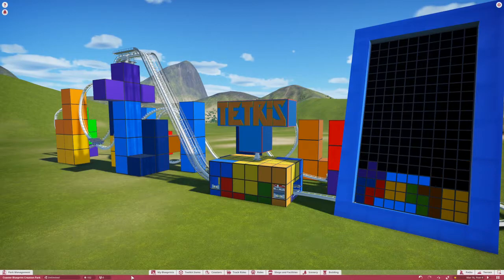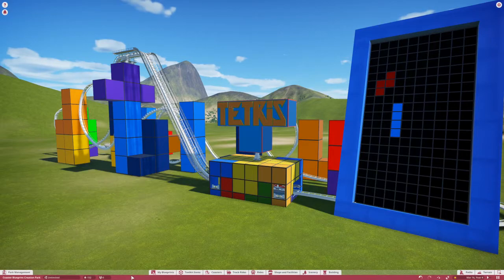[Podium Picks] Planet Coaster | Roller Coasters | September 2020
Join Time Flux Build Team as we present a podium from 5 selected coaster blueprints in Planet Coaster. These are a sum of coaster blueprints made within the last month. All works are credited to the authors below with provided links to their blueprints.

Podium authors and their scores:
#1 Scorpion's Liar:
Design Coaster Rating: 95.71%

#2 Hotspot:
Design Coaster Rating: 87.14%

#3 Lost Temple:
Decorated Coaster Rating: 70.2%

Honorable Mentions:
#4 Tetris:
Decorated Coaster Rating: 60%

#5 Thunderbolt
Decorated Coaster Rating: 40.4%

All music used are of uncopyrighted material or associated with Planet Caster.